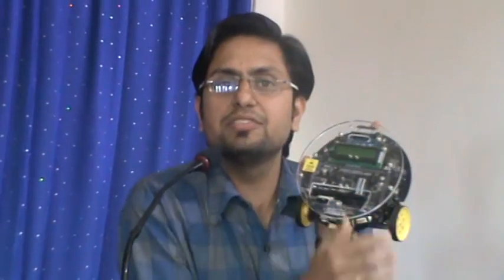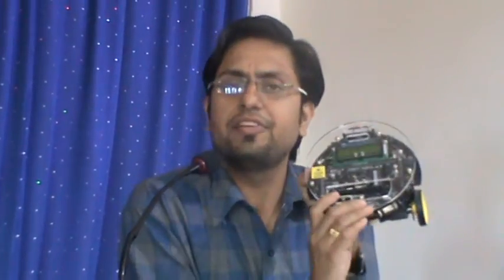Robotics lecture on E yantra Lab